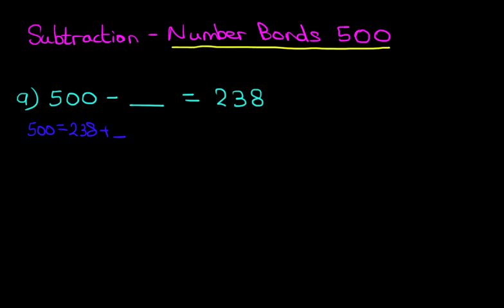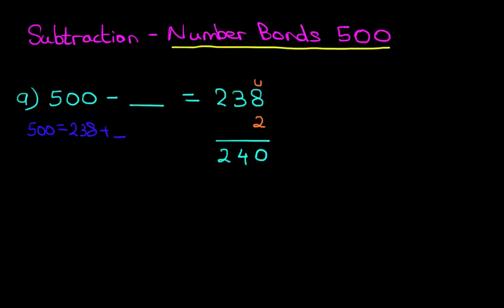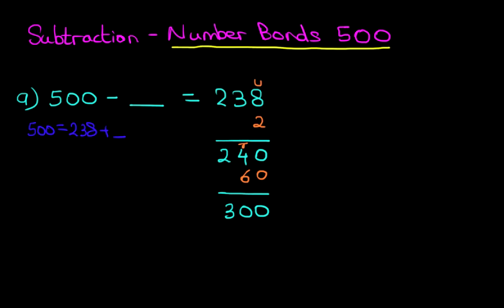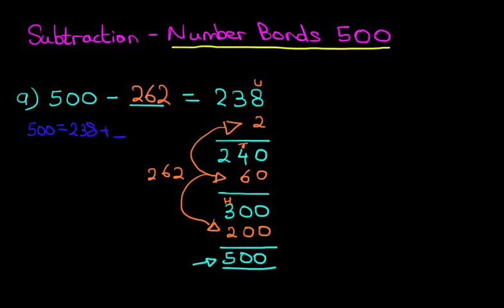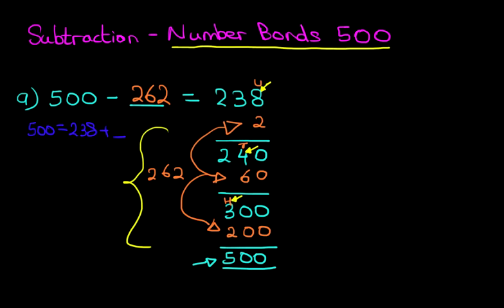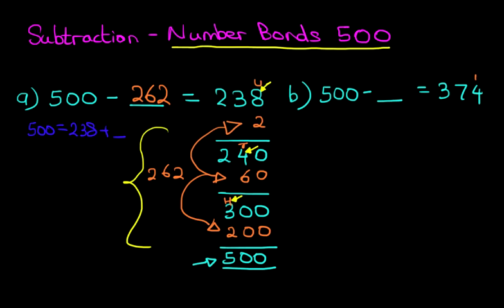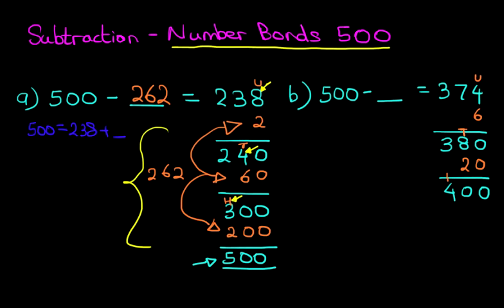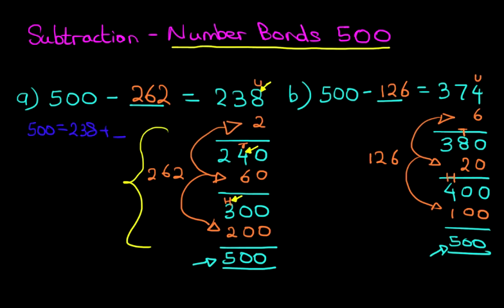Subtraction (Number Bonds 500)